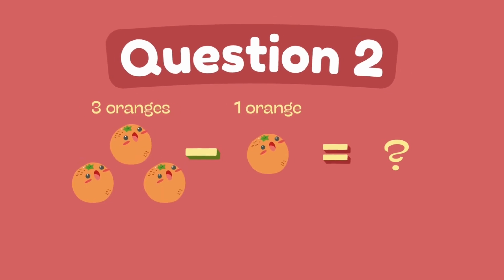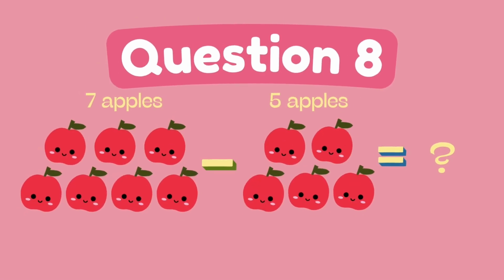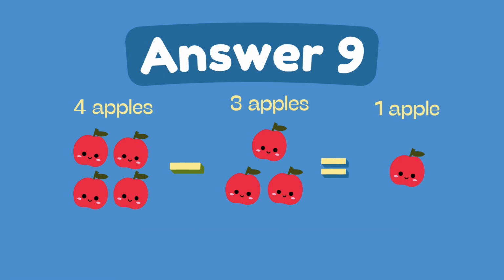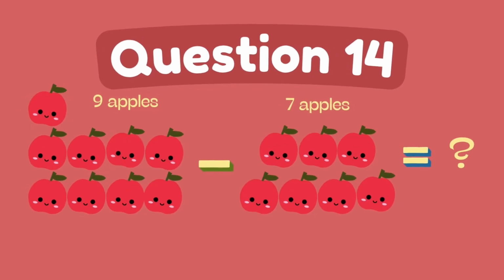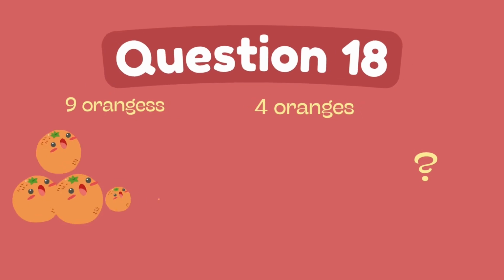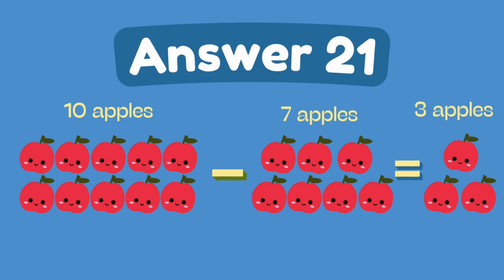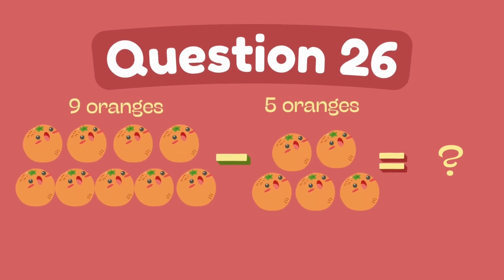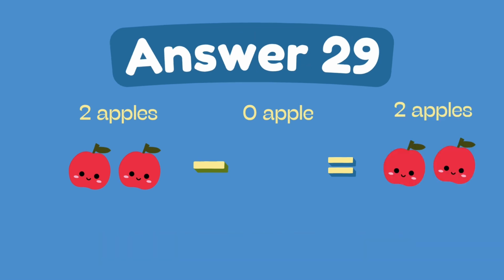🐻 Kindergarten Subtraction Fun! | Learn to Subtract Numbers 1–10 ➖🌈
Welcome to the Kindergarten Subtraction Quiz! 🎉➖
This video is specially designed for kindergarten and preschool kids to learn the basics of subtraction up to 10 in a fun and playful way. Using cute visuals, counting objects, and easy quiz-style questions, kids will discover how to take away numbers step by step.

Perfect for early learners, this video helps children build a strong foundation in math while keeping learning exciting and stress-free.

✨ What Kids Will Practice:
✔️ Subtracting numbers within 10
✔️ Counting and “taking away” objects
✔️ Understanding simple math concepts
✔️ Fun quiz challenges with instant answers

🎓 Perfect For:

Kindergarten & preschool students

Homeschool & classroom learning

Early math warm-ups

Daily practice in a playful way

🎮 Kids can play, pause, and repeat to become subtraction superstars!